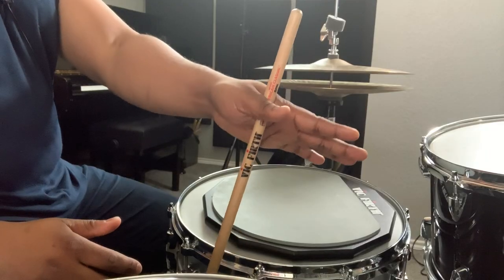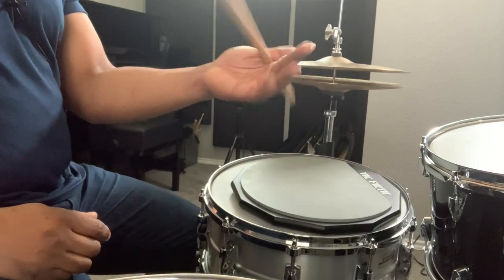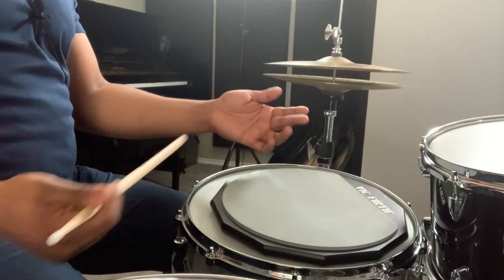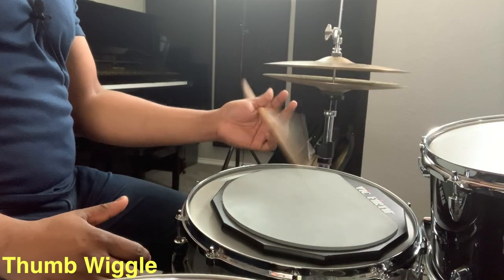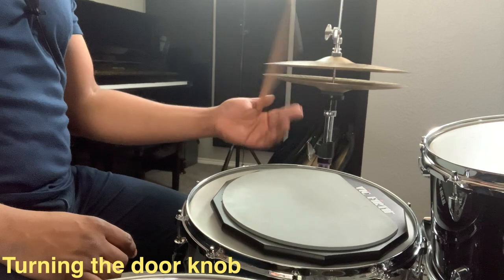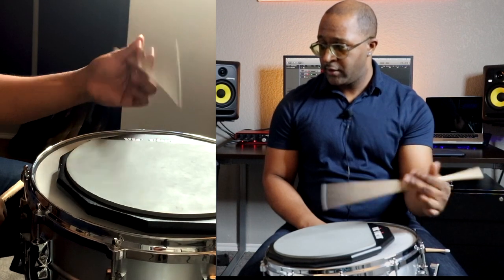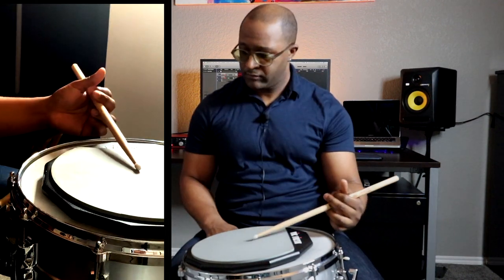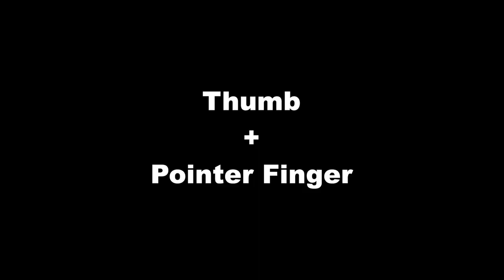Jazz Drummer Q-Tip of the Week: Traditional Grip!!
Match vs Traditional
3:35 - Hand positions
4:57 - Fulcrum positions
5:36 - Basic motions

Exercises
6:19 - Finding your fulcrum
6:31, 7:06 - Wiggling the thumb
6:45, 7:20 - "Turning the door knob"
8:13 - The Single Stroke rudiment

Finger Technique
8:42 - The thumb
8:58 - Thumb + Pointer finger
9:06 - Fingers on top

Skype Lessons
I offer Skype lessons to those interested in more personalized lessons.
Whether it's a technical, conceptual, creativity issue, or even getting ready for auditions. I’m happy to help out with any issues you are having with your playing. I can help you! Click on the following link for more information on lessons

I am a proud endorser of Yamaha, Zildjian and Vic Firth and am using the following equipment:

YAMAHA DRUMS
Stage Custom 18, 14, 12.
Snare - 6.5” Yamaha Recording Custom Aluminum

ZILDJIAN CYMBALS
22” Dry Complex II
19” Kerope Crash/Ride
14” K Custom Special Dry hats

Quincy
University of North Texas
Assistant Professor of Jazz Drum Set